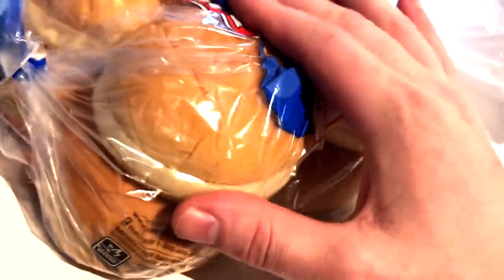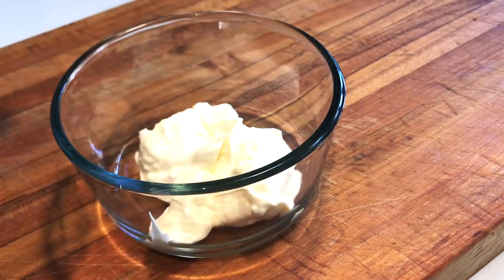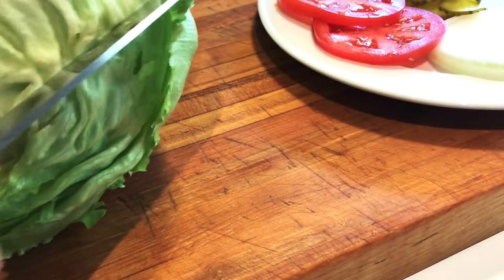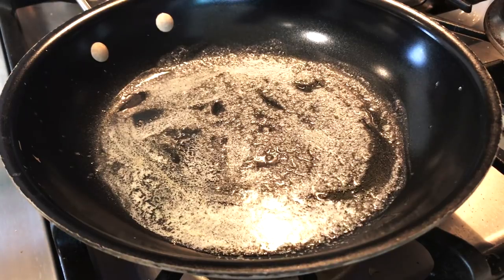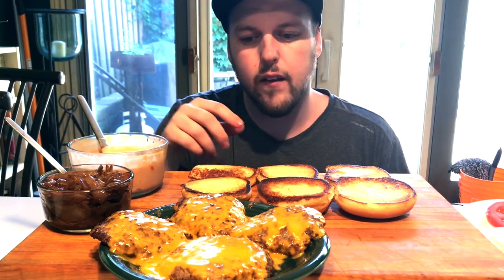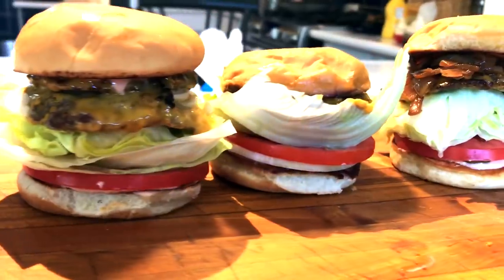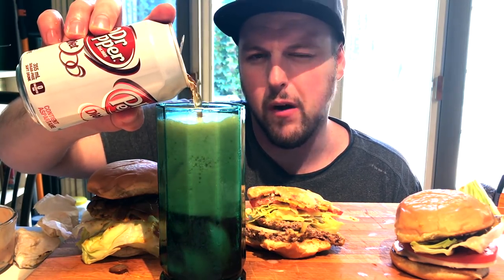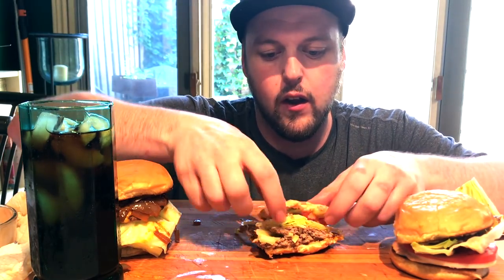IN N OUT COPYCAT HOMEMADE - HOOK UP STORYTIME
I Also Make Music! Please Enjoy: "IM GOOD - ORIGINAL SONG"

Macbook Pro
iPhone 7
Rode Smart Lav
Audio Technica Headphones
Rode NT1A
Scarlett Solo
Final Cut Pro
T Fal Pans
Chefs Knife
Cutting Board
Slow Cooker